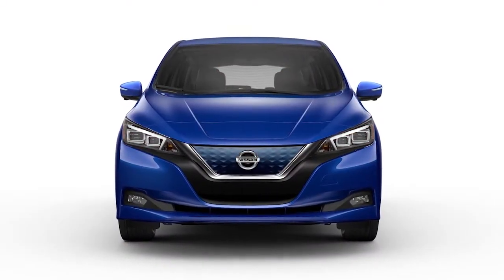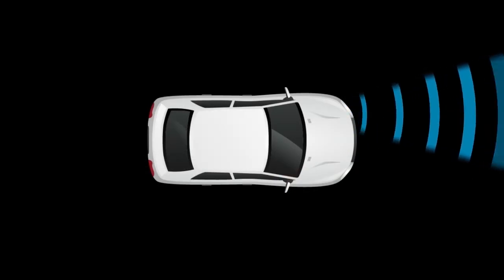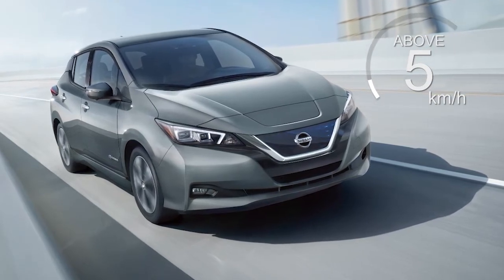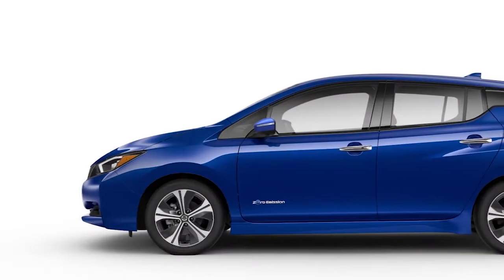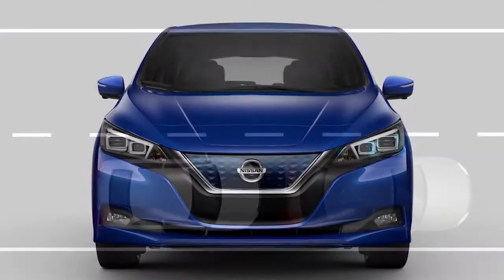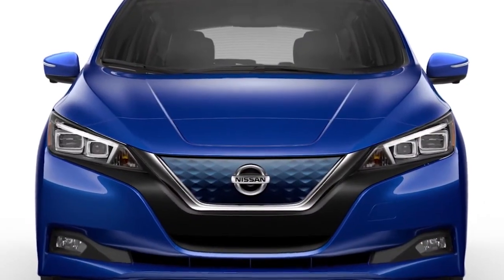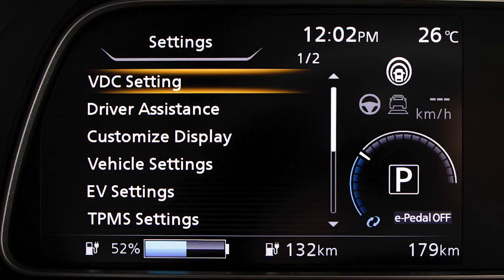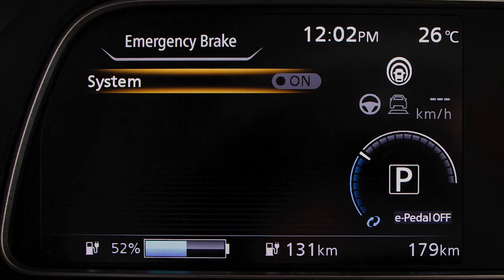2022 Nissan LEAF - Automatic Emergency Braking (AEB) with Pedestrian Detection (if so equipped)